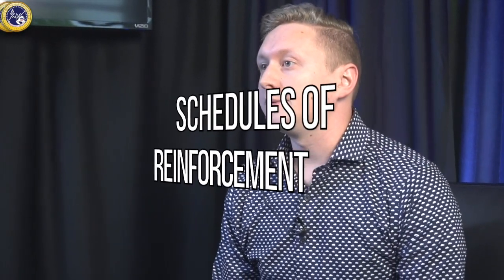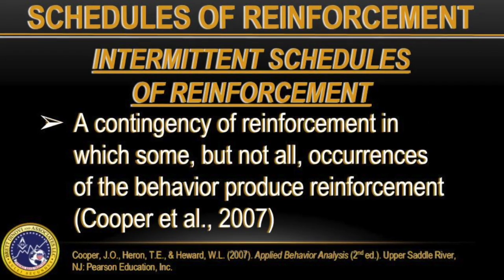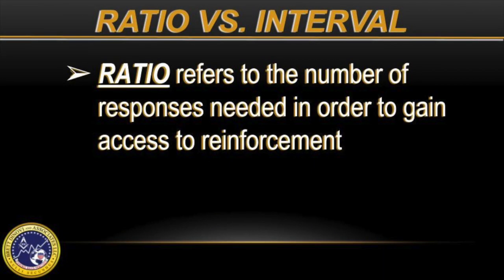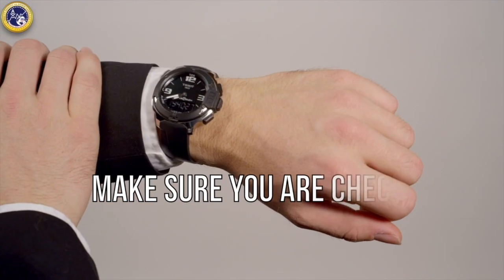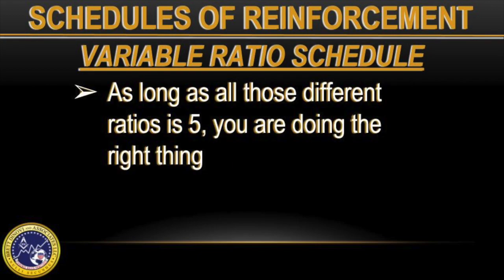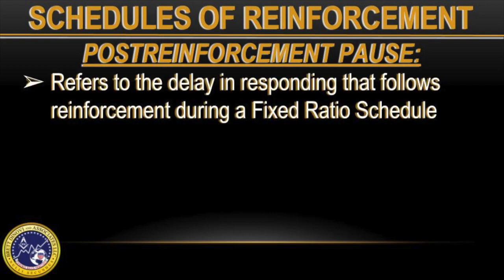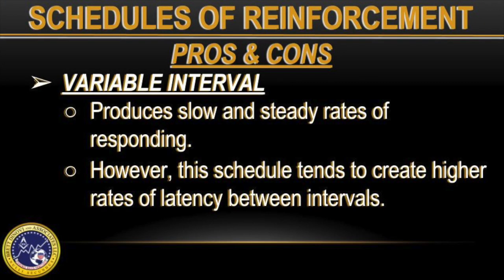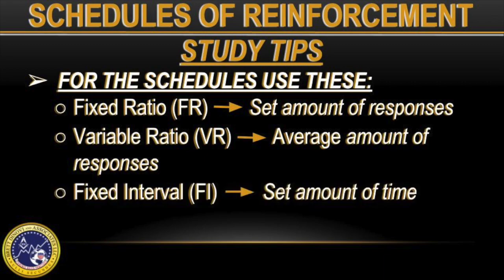Schedules of Reinforcement In Applied Behavior Analysis (ABA)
Billy Brown, a BCBA at Brett DiNovi & Associates,  discusses schedules of reinforcement as highlighted in sections D-02 and D-20 of the current task list and in the second edition of Applied Behavior Analysis as seen below. Interested in hearing about a topic? Help us spread the science by sending this video to a colleague or using it as part of your upcoming training event.

BACB Task List:

D-02 Use appropriate parameters and schedules of reinforcement
D-20 Use response-independent (time-based) schedules of
          reinforcement (i.e., non-contingent reinforcement)

Cooper, J.O., Heron, T.E., & Heward, W.L. (2007). Applied Behavior Analysis (2nd ed.). Upper Saddle River, NJ: Pearson Education, Inc.